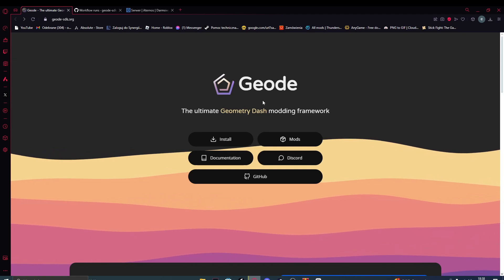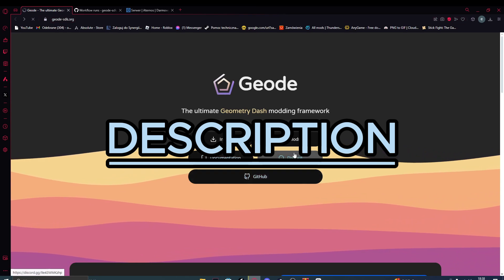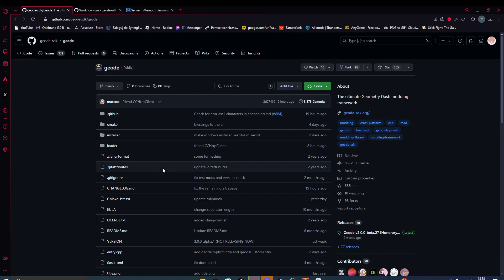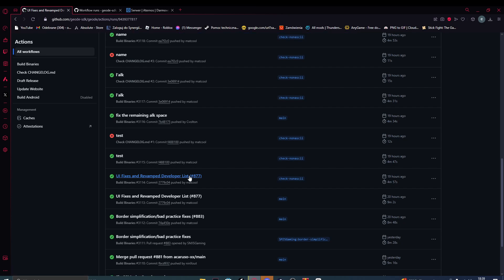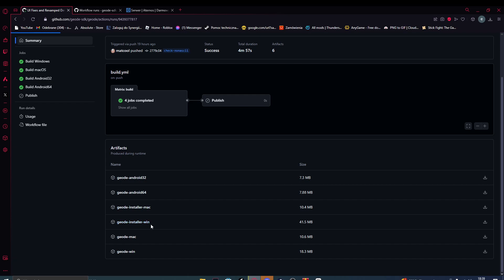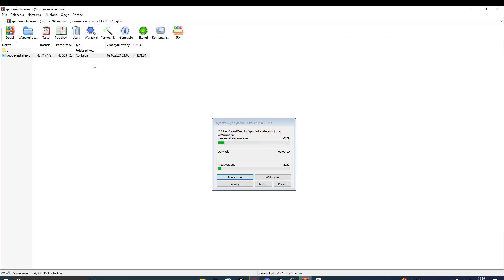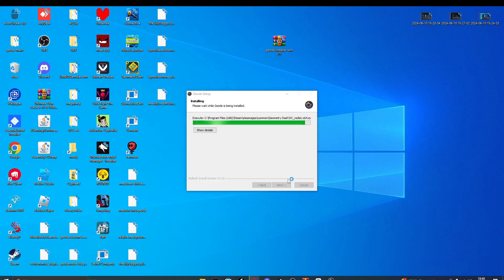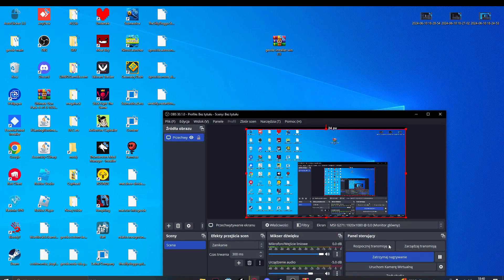Geometry dash 2.206 working with Geode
This version of Geode is not stable some mods will crush you game
LINKS: Copy it and paste
U MUST BE SIGN IN